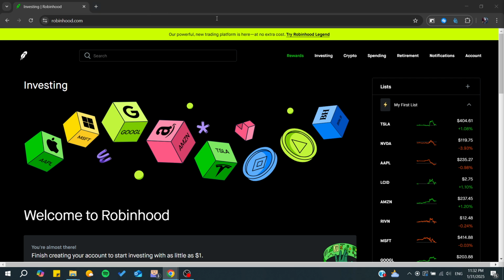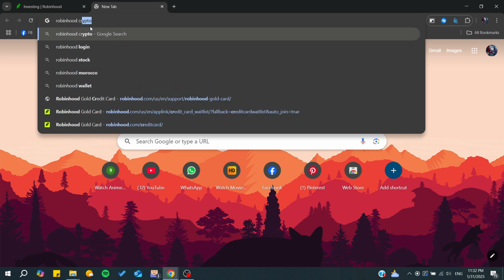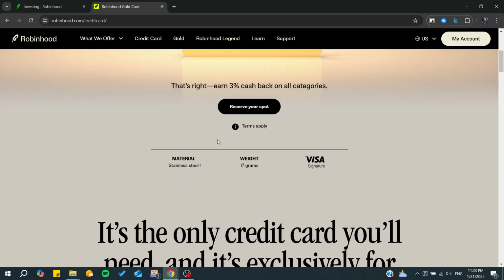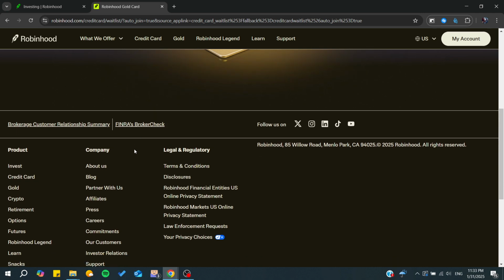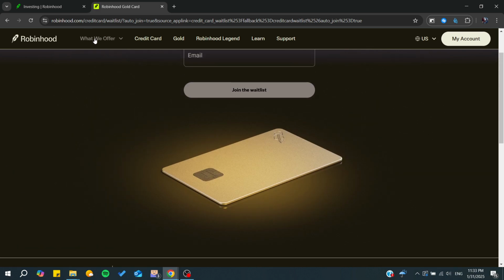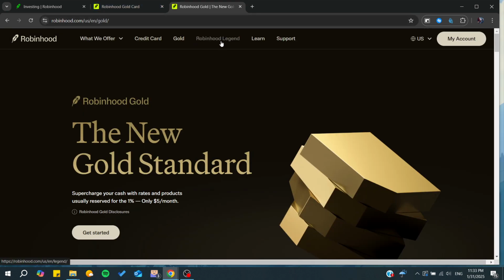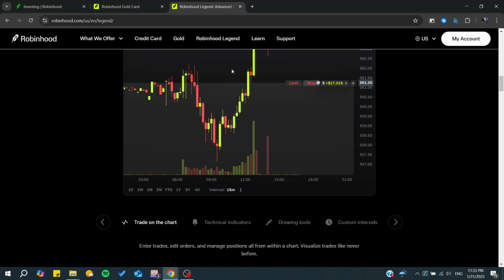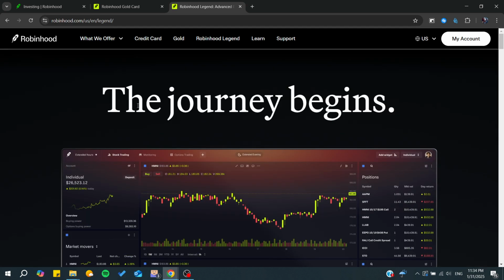How To Pay Robinhood Credit Card Tutorial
Today we talk about pay robinhood credit card,robinhood gold card,robinhood credit card,robinhood card